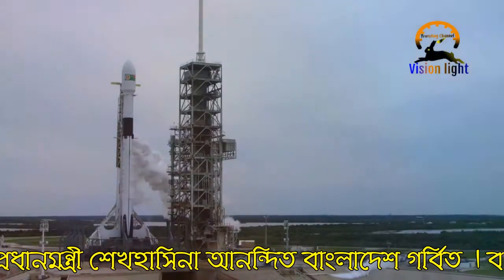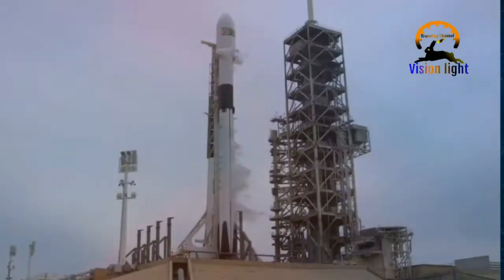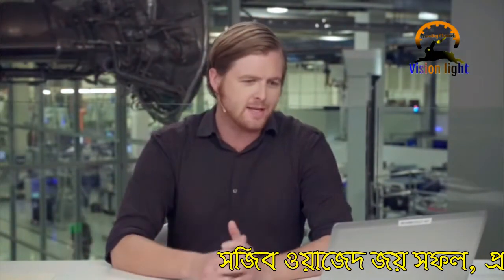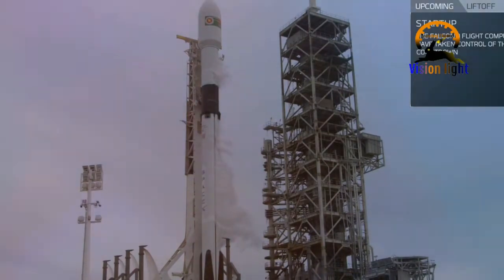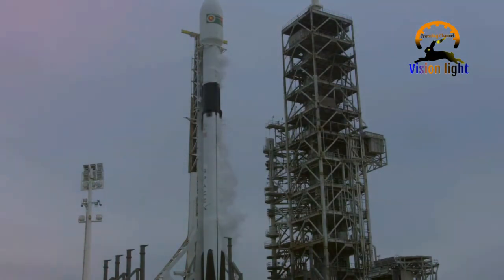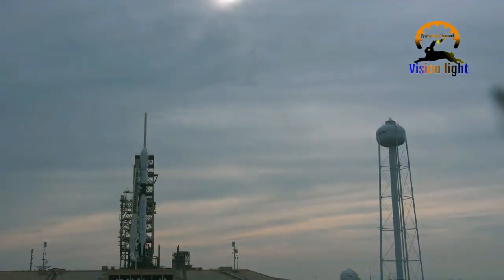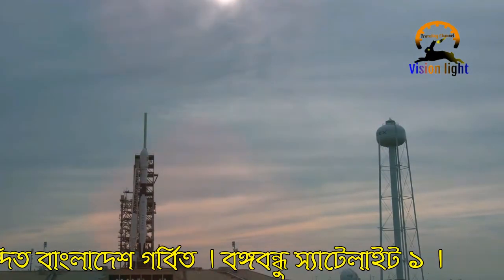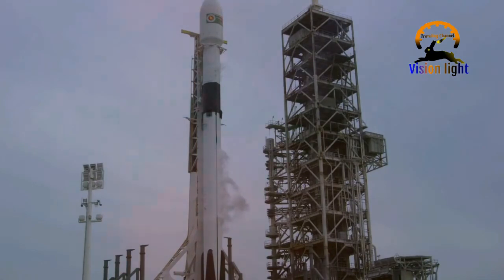Bangonodhu satellite 1 Launch 10 may 2018 বঙ্গবন্ধু স্যাটেলাইট ১ সফল হলো বাংলাদেশ